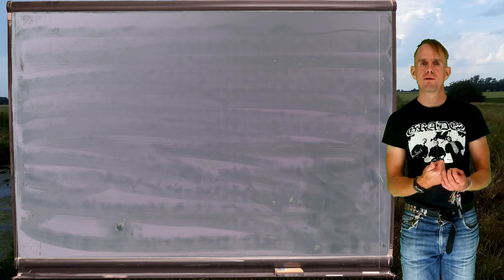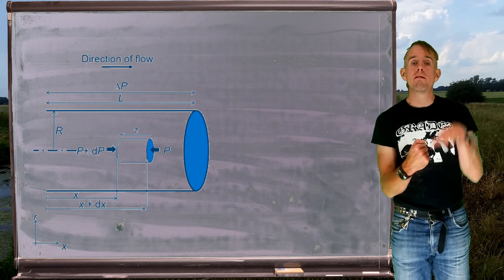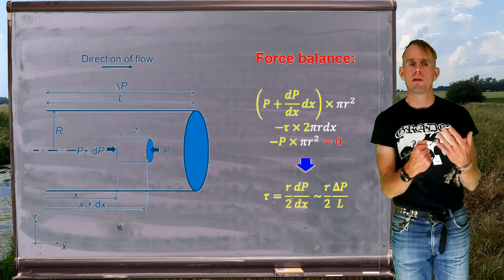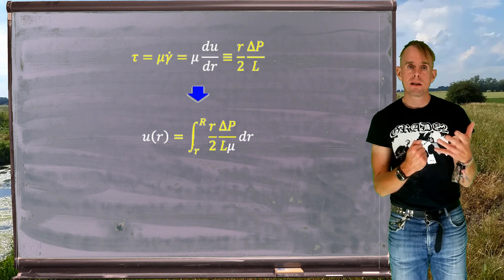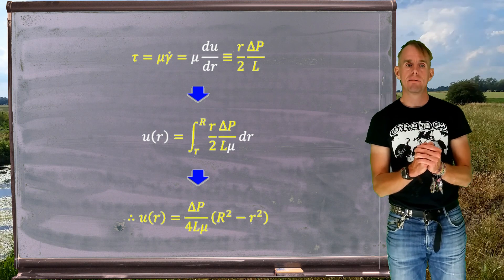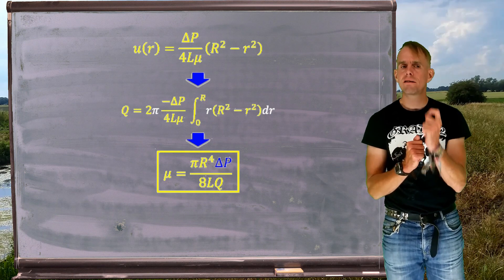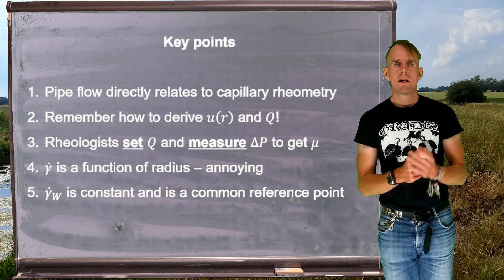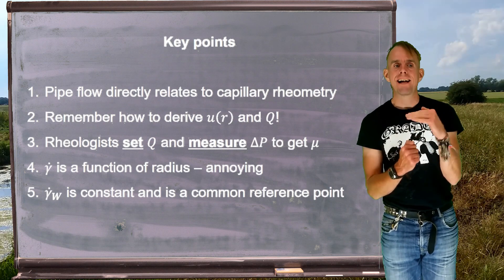Lesson 5, part 1: analysing the pipe flow of incompressible Newtonian fluids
The first part of lesson 5 introduces the force balance approach to analyse Newtonian pipe flow - an important flow regime for practical rheometry. Expressions for the velocity field and volumetric flow rate are developed.